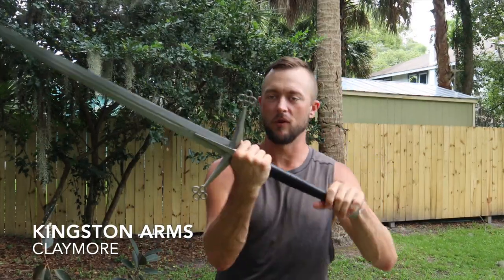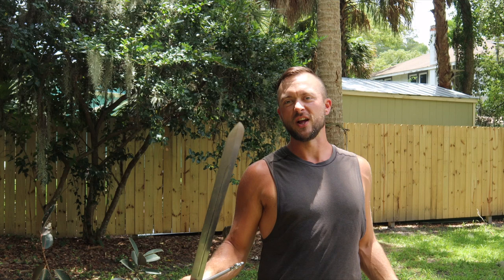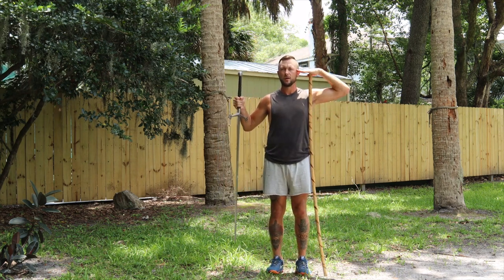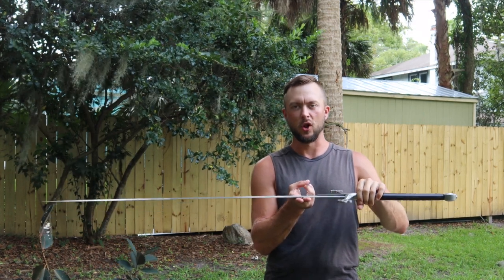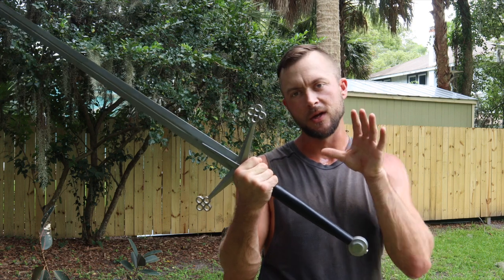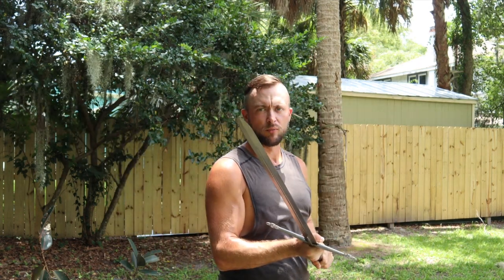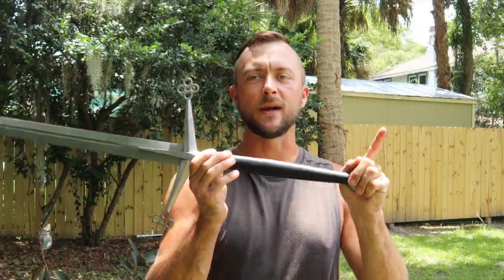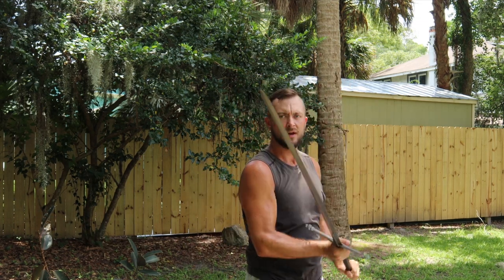Kingston Arms Claymore Review!!! | Kult of Athena